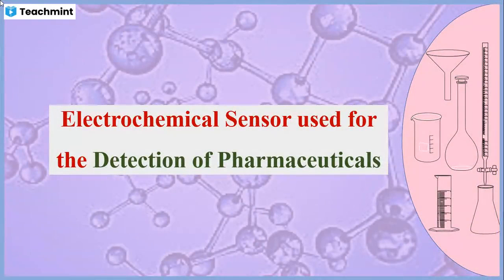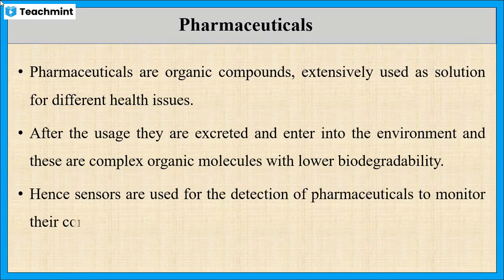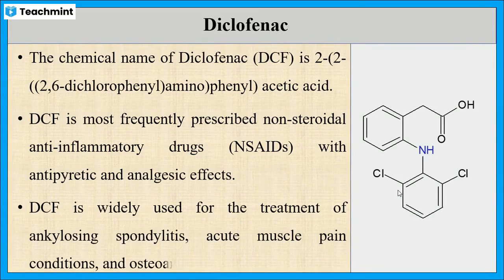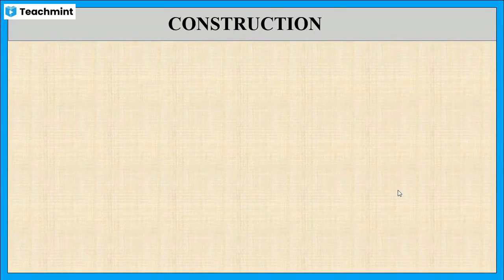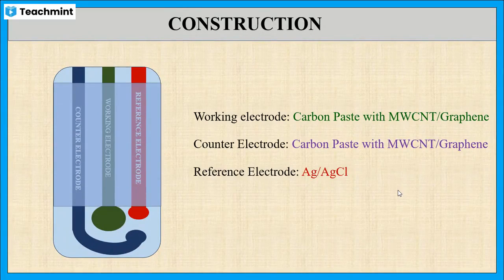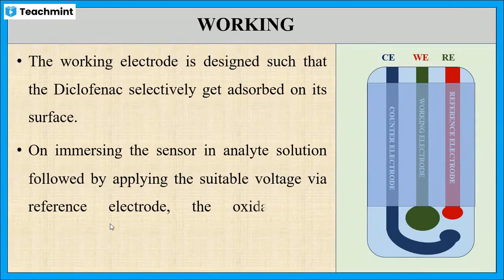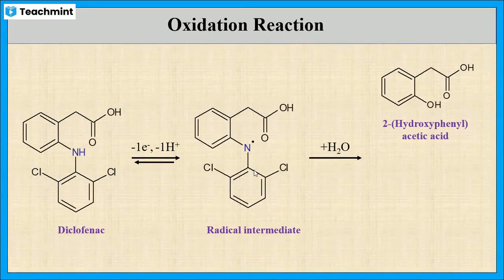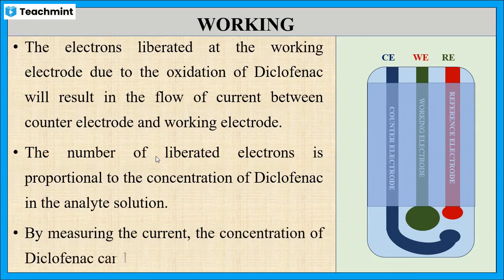Electrochemical Sensors for the Determination of Pharmaceuticals | Diclofenac